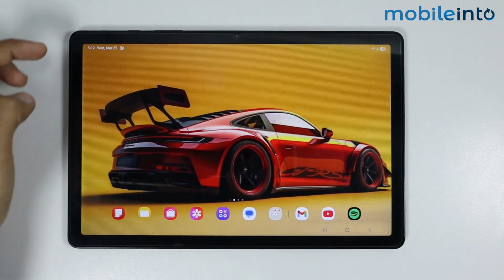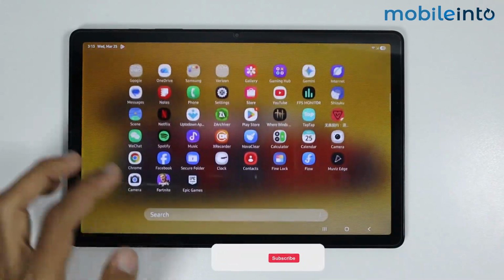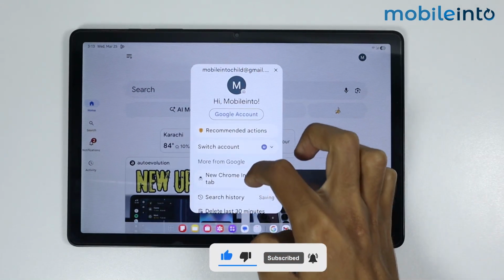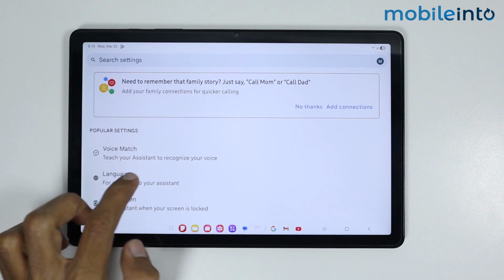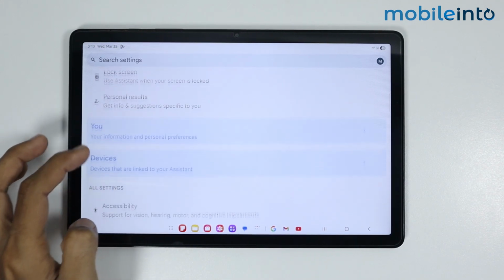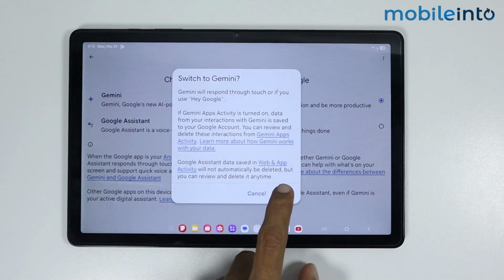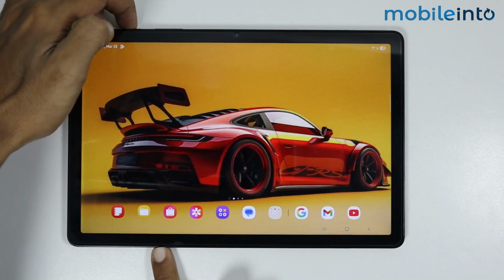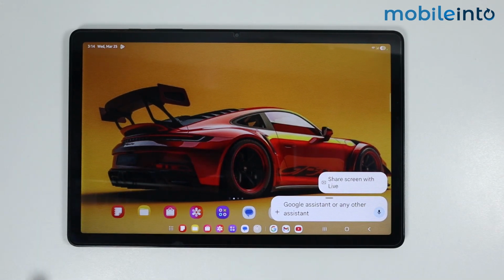Set Gemini as default Voice Assistant on Samsung Tab - Activate Gemini by Voice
In this video, we will learn how to set Gemini as your default voice assistant on samsung tab. If you want to activate Gemini by voice commands or find Gemini settings on Samsung tab, follow these steps.